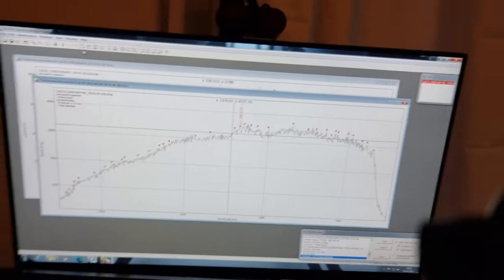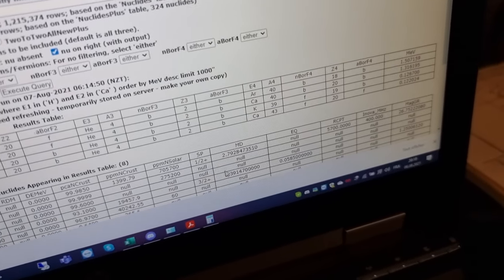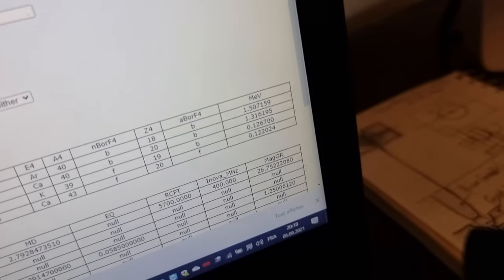Fixing Fukushima - Argon Line?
Is the Argon line indicative of a LENR process?

BANK: HSBC
Branch Address: 153 North Street Brighton, East Sussex, BN1 1SW
Account Name: Quantum Heat C.I.C
Sort Code: 40-14-03
Acc No.: 12631571
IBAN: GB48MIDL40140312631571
SWIFTBIC: MIDLGB22